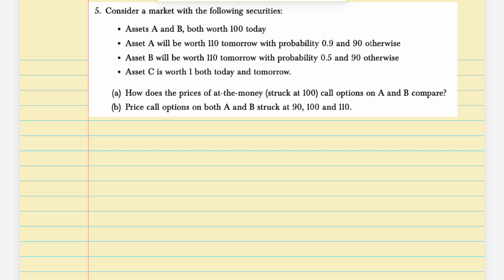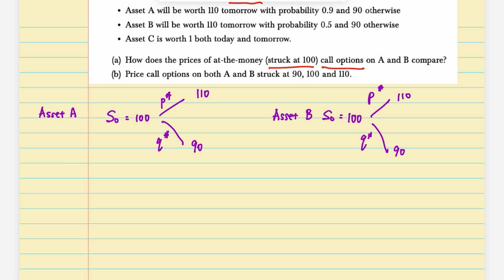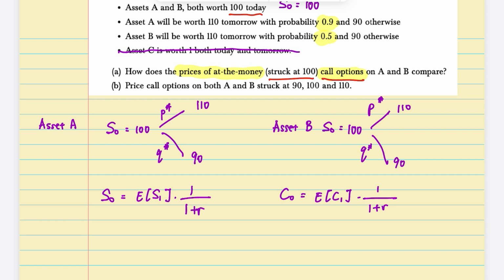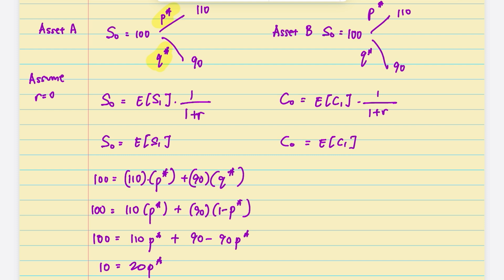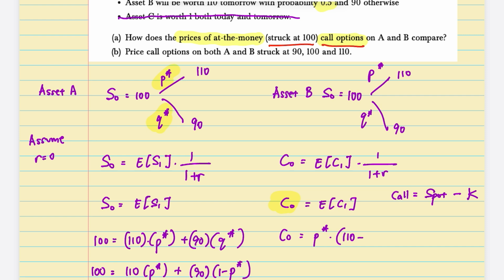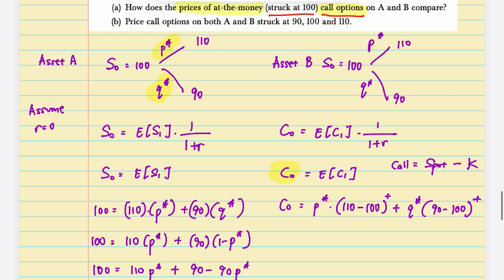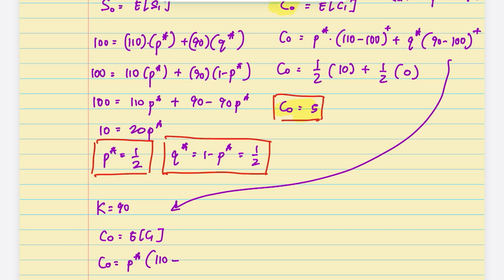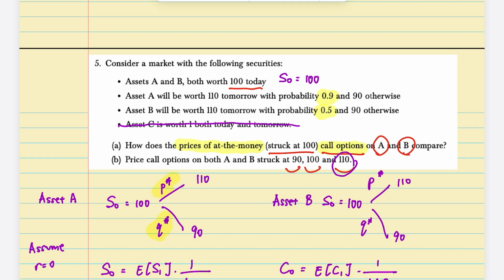Stochastic Modeling (Part 3) | At-the-money call options valuation struck at different strike price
Hands-on exercise on at-the-money call option valuation struck at different strike price